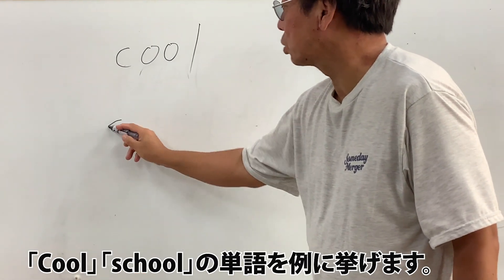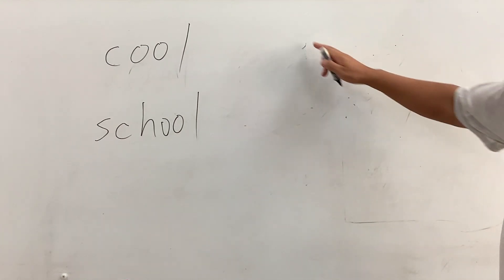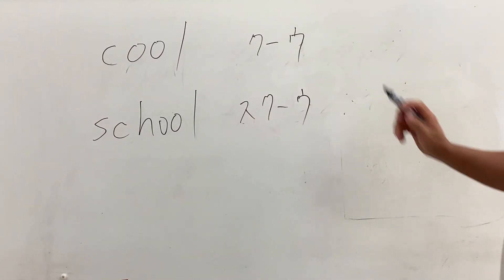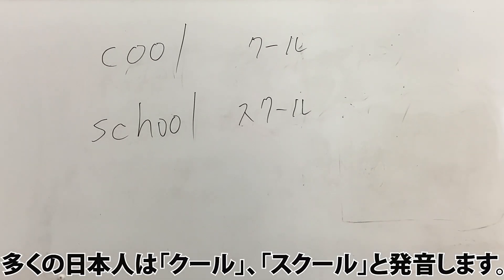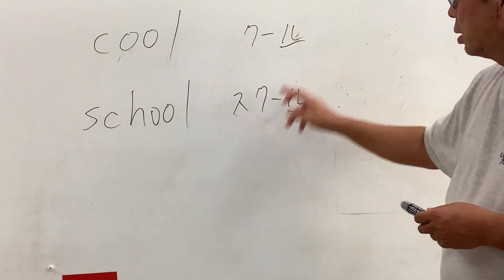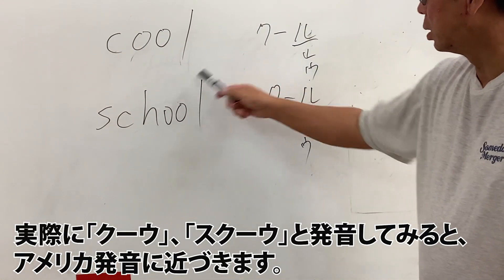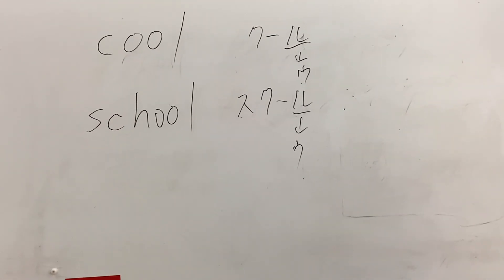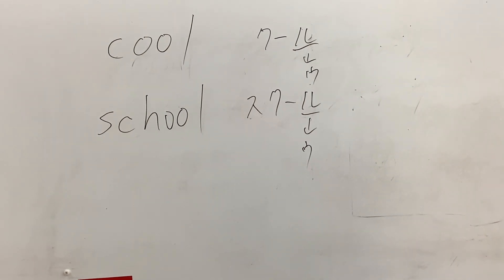Peeping Tom English lesson 【#1 pronounce】